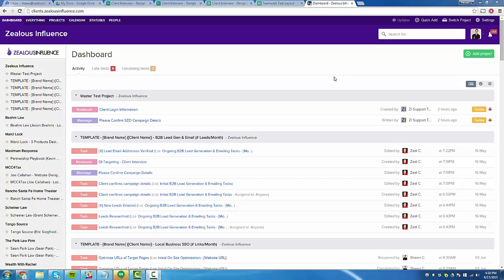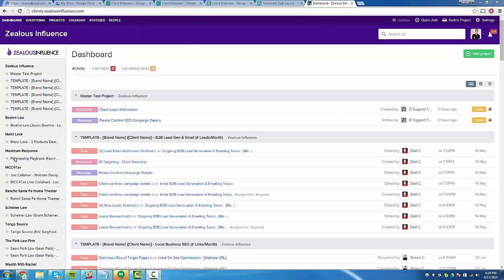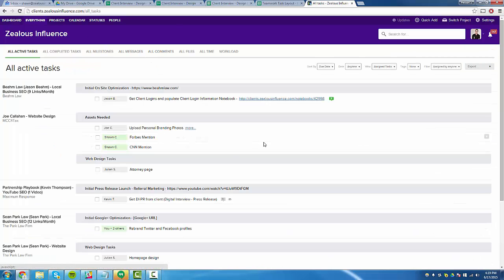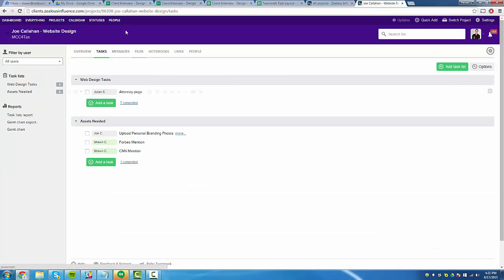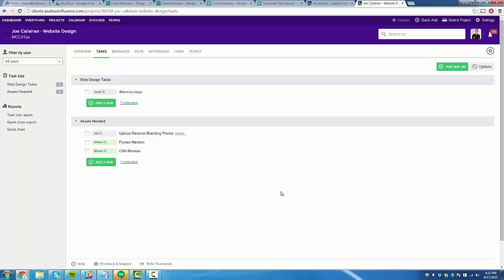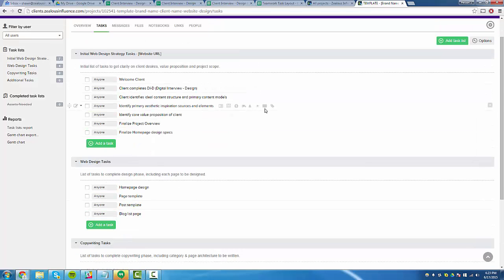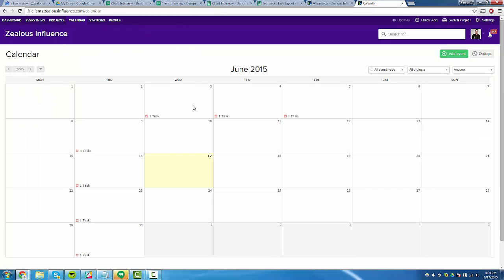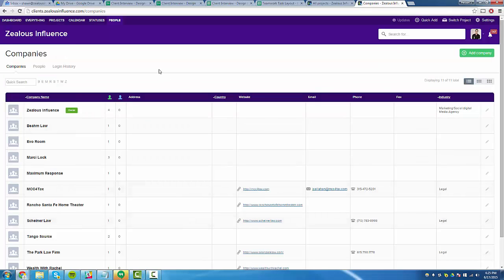SEO Project Manager